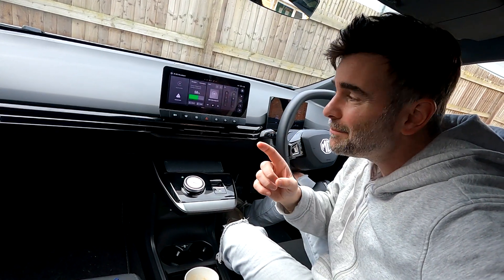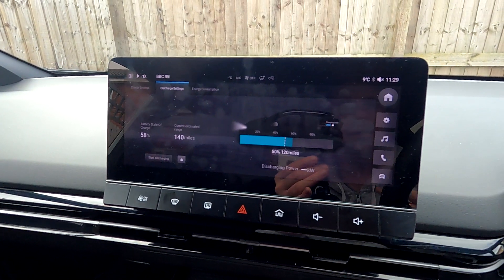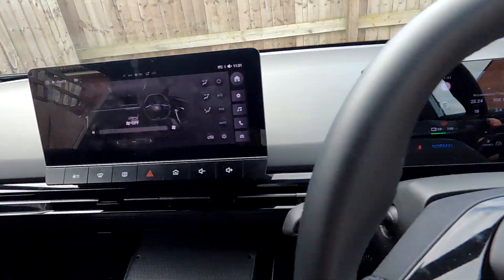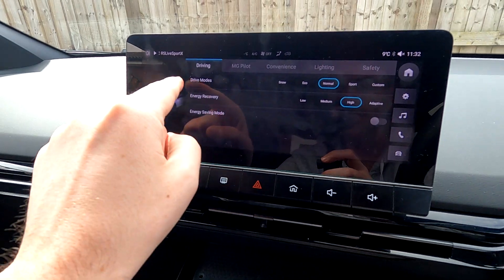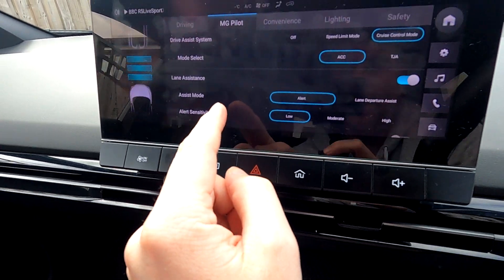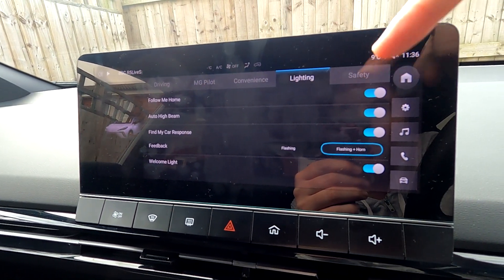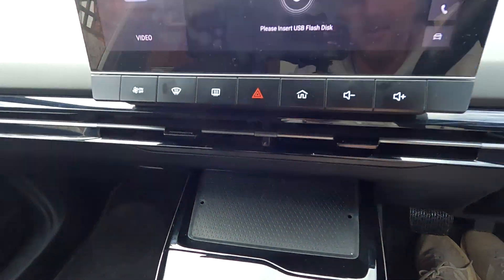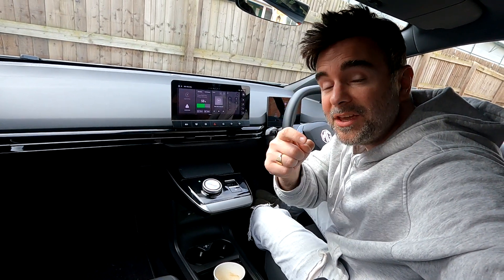HOW TO USE THE MG4 infotainment! - SE Long Range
MG4 SE Long range, In this weeks episode we check out the cheapest electric car on the market, and take a deep dive into its touch screen! Let us know what you think of the car below! :)